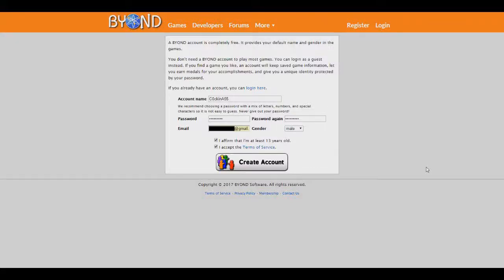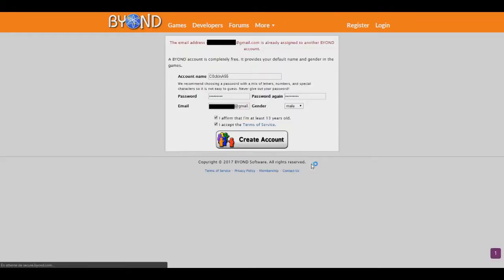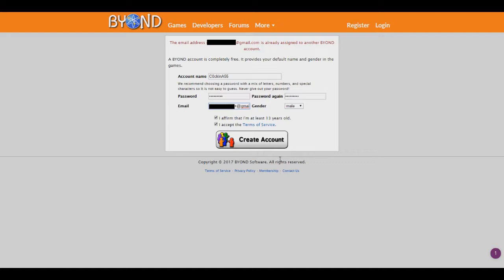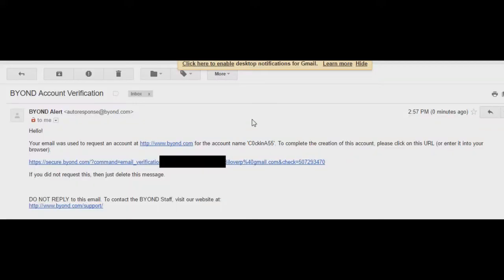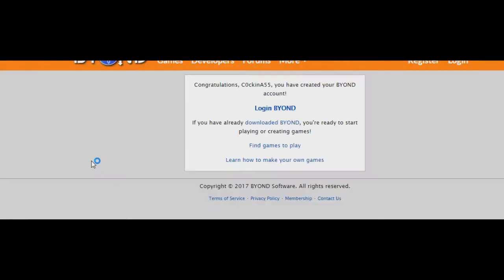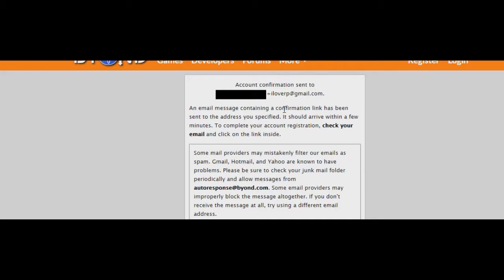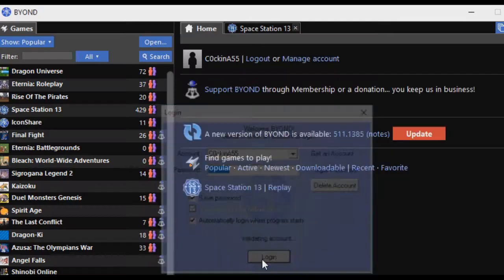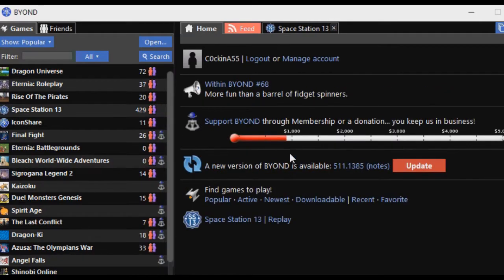gmail disposable email trick for griefing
some servers on ss13 check if ur email is a temp one so this is the safest bet